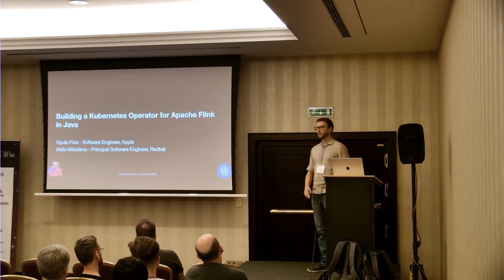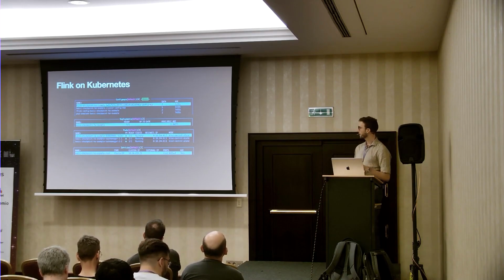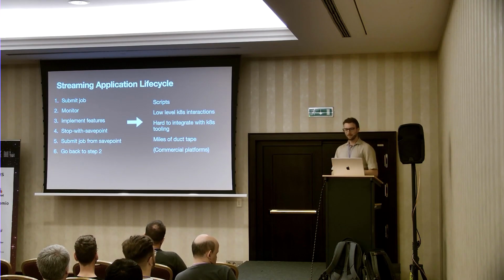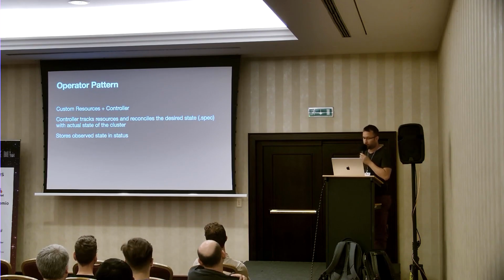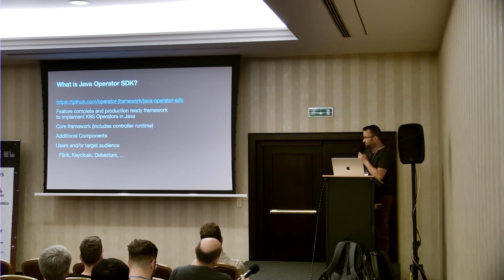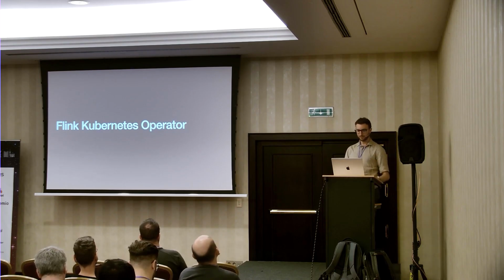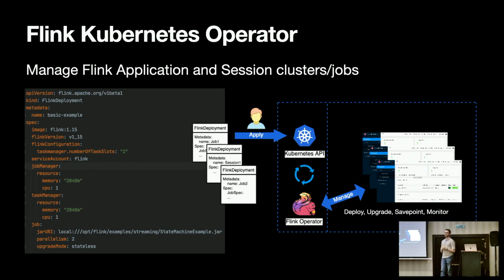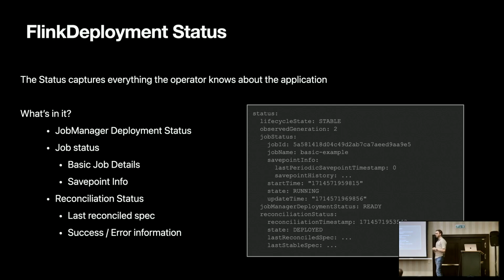Building a Kubernetes Operator for Apache Flink in Java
Managing complex applications such as data processing systems on Kubernetes is a formidable challenge even for the most seasoned engineers. Whether you want to build applications that operate themselves or provision infrastructure from Java code, Kubernetes Operators are the way to go.

The Java Operator SDK is a production-ready framework that makes implementing Kubernetes Operators in Java easy. We will give you a run-down on the basics of operators and implementing one from scratch in Java and why this library may be the right choice for your project.

Once you know the basics of Kubernetes operators, we will show you how we used the JOSDK to build the official Apache Flink Kubernetes Operator in Java. We highlight the key differentiating factors compared to other Go based operator frameworks that made this library successful in large scale production use-cases.

*Gyula Fora*
Software Engineer @ Apple, Flink PMC

Gyula is a Software Engineer at Apple, focusing on running and improving integration for Flink on cloud infrastructure.

He has been a committer and contributor since the early days of Flink streaming. He has used Flink in large scale production at King for several years before joining Cloudera in 2019 to work on enterprise integration and deliver the company's first Flink distribution.

Gyula currently lives in Switzerland and in his free time enjoys traveling, scuba diving and skiing around the world.

*Attila Mészáros*
Principal Software Engineer at Red Hat

Attila is a Principal Software Engineer at Red Hat, creator and maintainer of Java Operator SDK, member of Operator Framework steering committee. In a wider scope currently focusing on Java developer experience on Kubernetes. He is a passionate Java developer but in addition to that last six years also focusing on server side solutions. As a freelancer he was also part of brilliant platform teams, building platforms mostly on top of Kuberentes/Openshift and AWS.